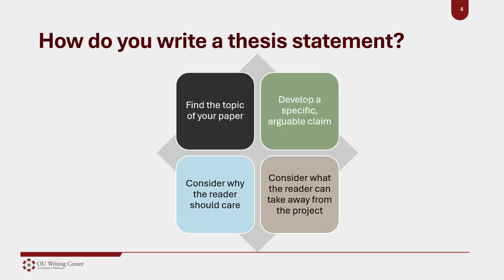Writing A Thesis Statement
Thesis statements are a common part of many writing projects. In this video, we offer several tips on how to create and revise a thesis statement.